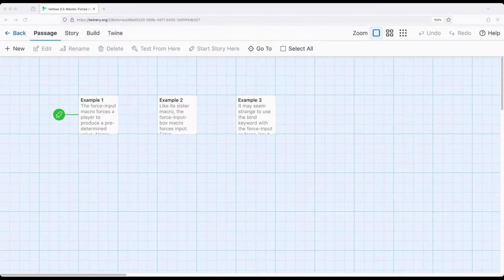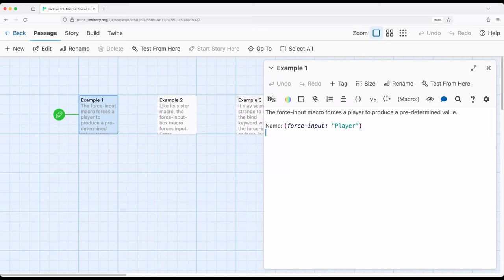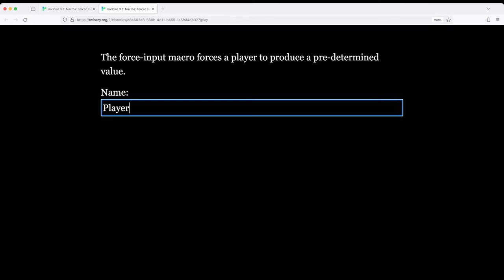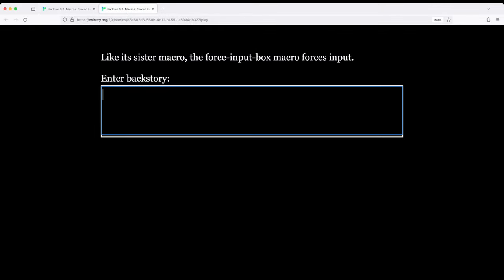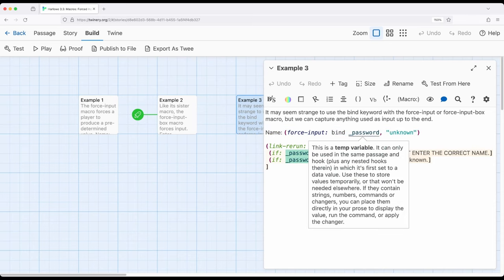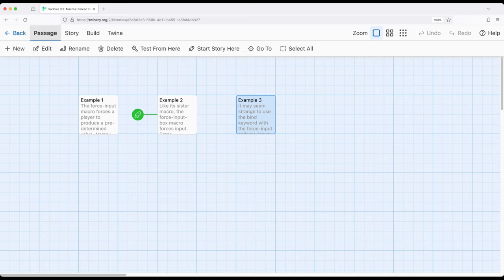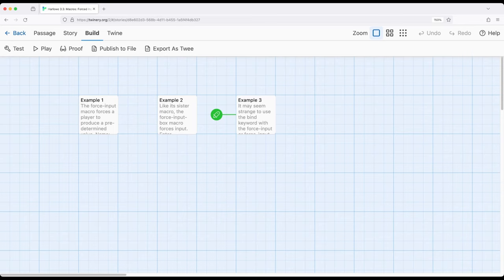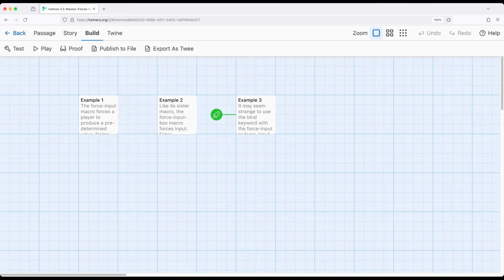Twine 2.8: Harlowe 3.3: Macros: Forced Input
This video reviews the (force-input:) and (force-input-box:) macros in Harlowe 3.3 (via Twine 2.8). Using either macro, a user can be "forced" to produce particular values and save what was inputted.